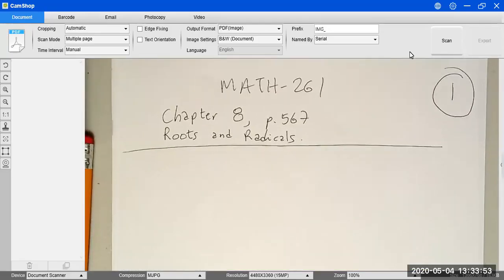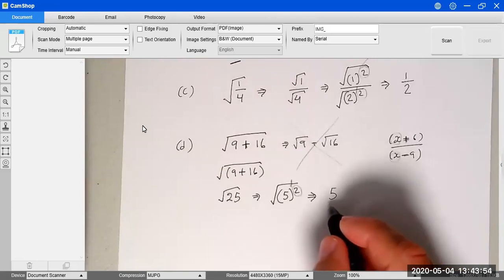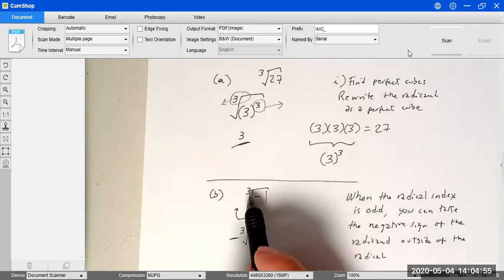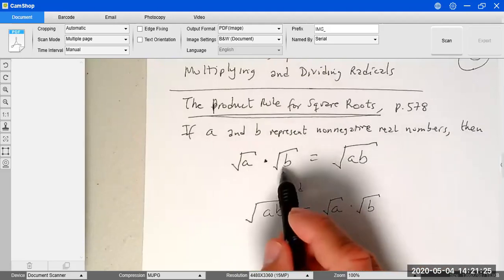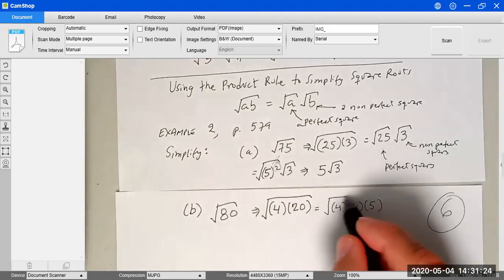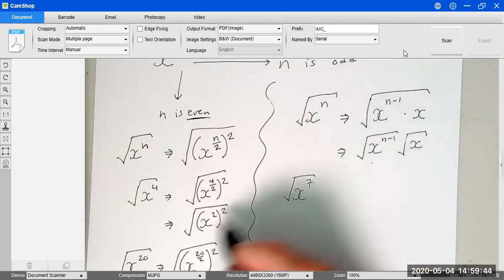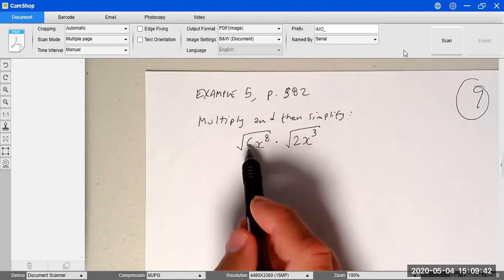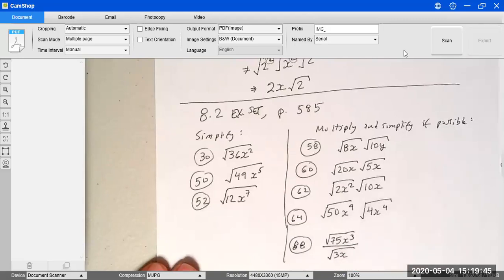M261-Cwk8a -- Radicals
Simplify and multiply radical expressions, in Elementary Algebra (Examples from Blitzer's textbook).